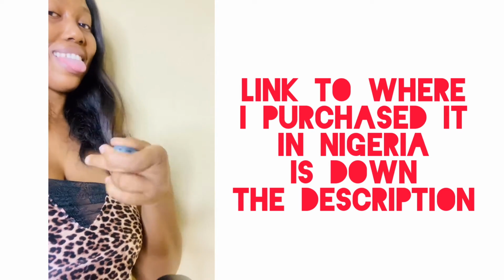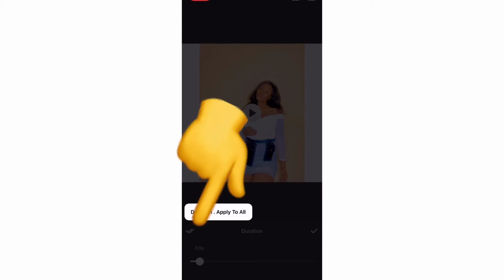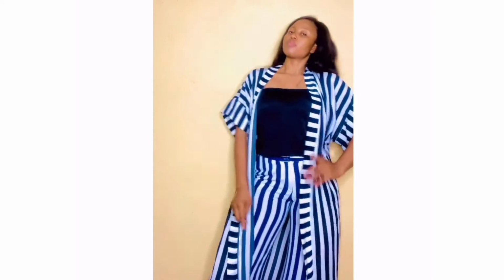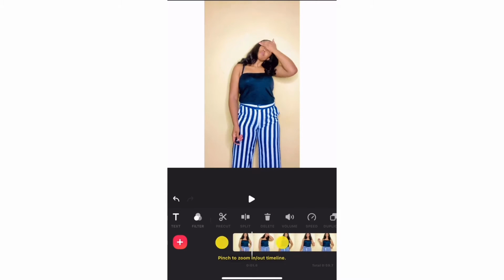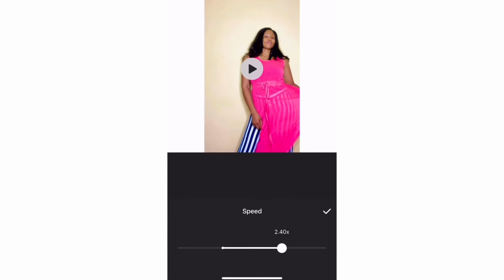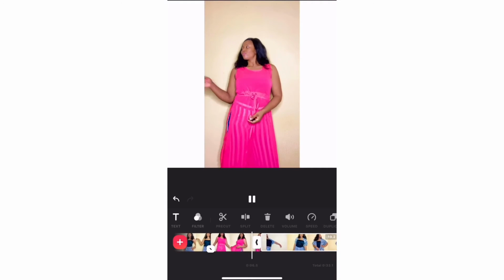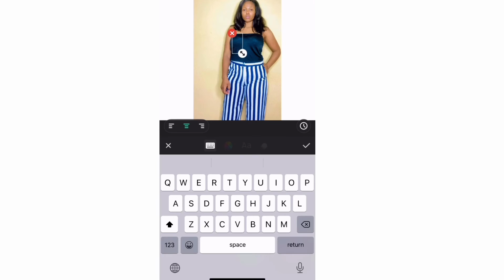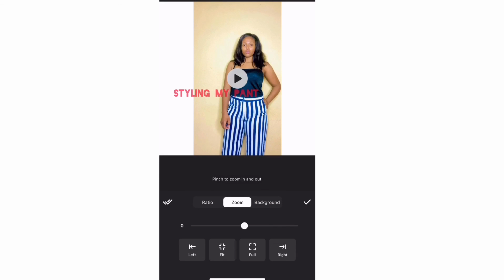HOW TO SHOOT AND EDIT FASHION VIDEOS ON PHONE (3 Trending Fashion Video Ideas 2020)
Have you ever wondered how fashion vloggers and fashion entrepreneur make fashion videos?
Have you ever thought of how to make a fashion lookbook on your phone?

In this video, I will show you how to shoot and edit fashion videos using 3 trending fashion video ideas 2020
You will learn how to be creative while you film and edit lookbook

If you have ever thought being creative is difficult, then you honestly need to see this video
I have not only shown how to film and edit fashion videos in 2020, I have also shown you how to be creative when you shoot and edit fashion lookbook

LINKS YOU SHOULD NEED:
WHERE I GOT MY PHONE STAND IN NIGERIA: Instagram.com/folakeayaakannii